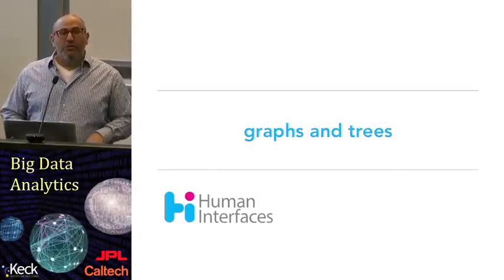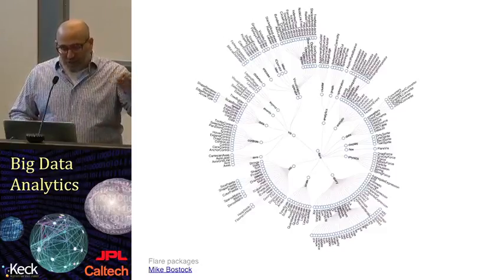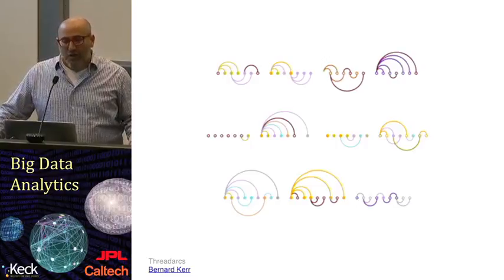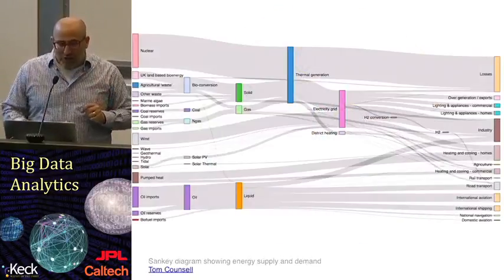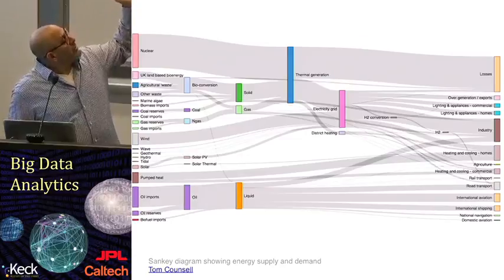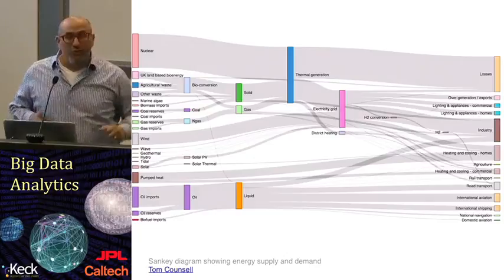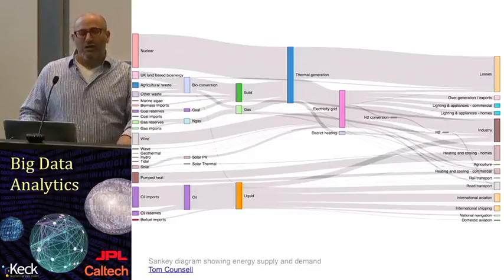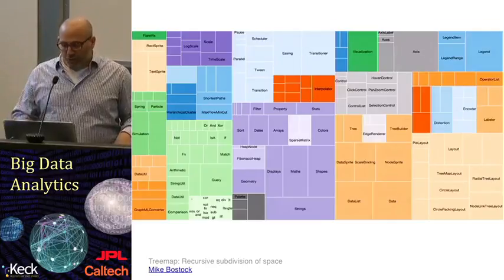Caltech-JPL School on Big Data Analytics Day 6 Lecture 5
Data Visualization (S. Davidoff Lecture 5)